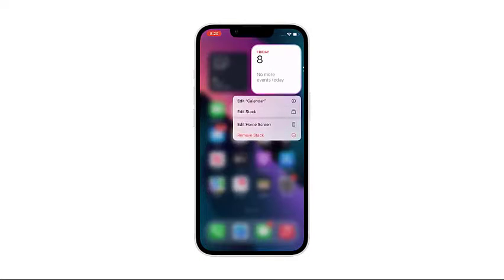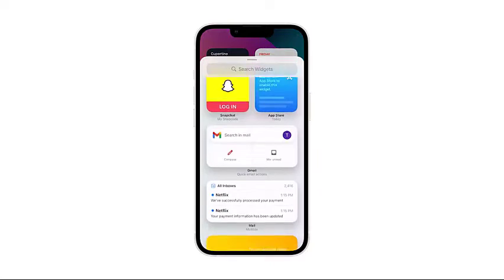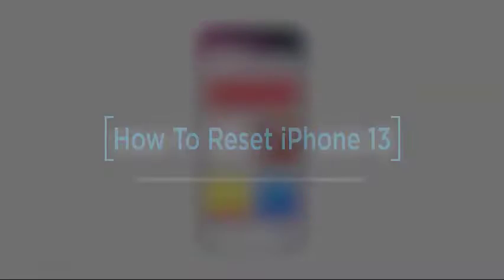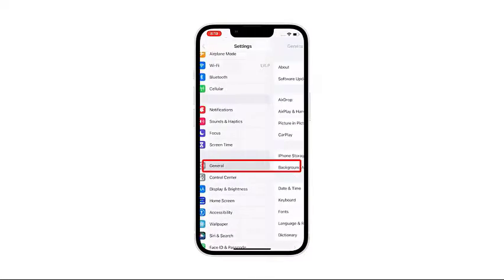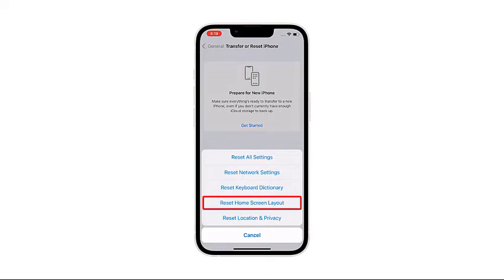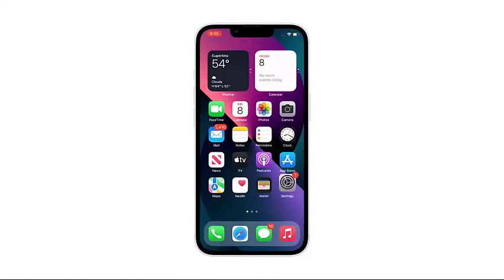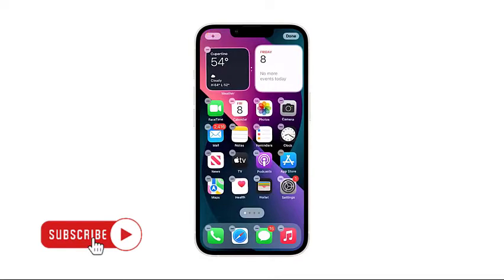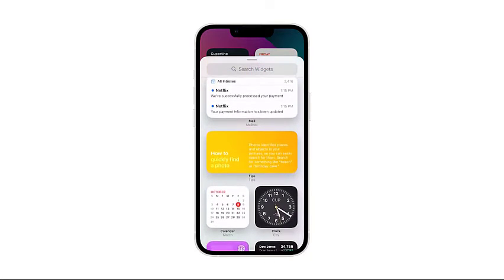How to Reset Home Screen Layout on Apple iPhone 13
In this video, we will show you how to reset the home screen layout on your iPhone 13.

00:36 Launch the settings app